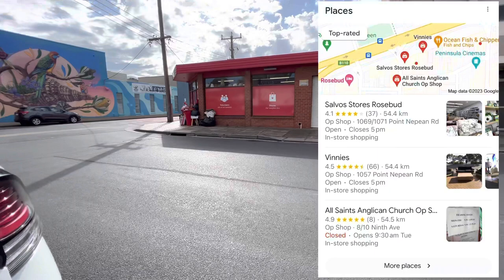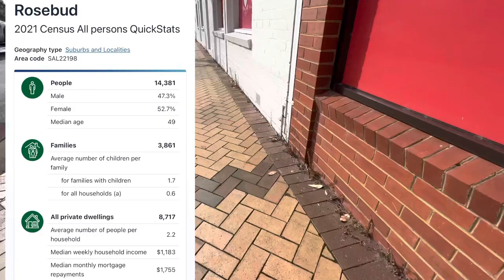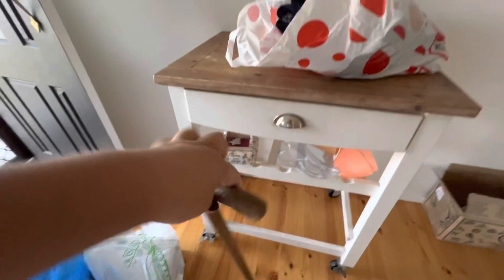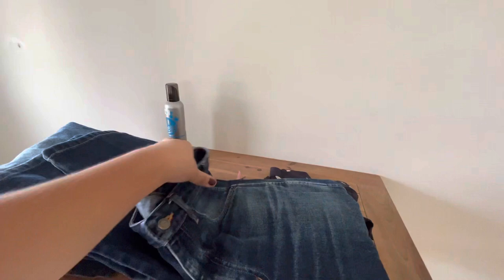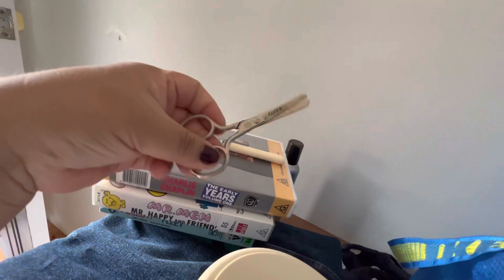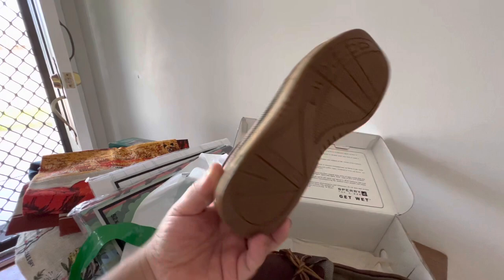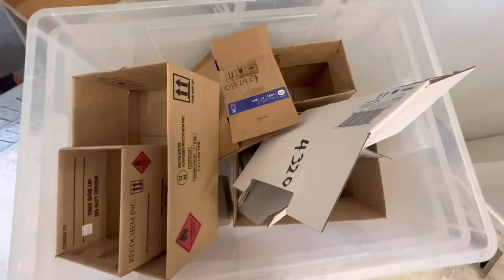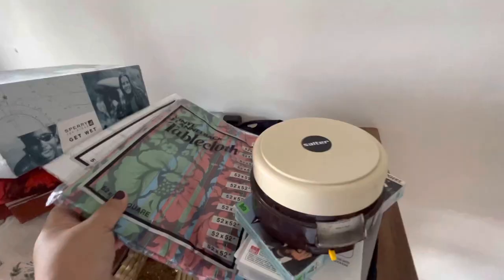Thrifting By The Beach - Would You Take Donations From This Pile?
Today I went to a coastal town about 1 hour away & found 6 new op shops right next to each other! The prices were great & I stocked up on things to sell in my eBay store.

If you're new here, welcome...3.5 years ago (October 2019) I quit my job, moved interstate & started watching youtube videos on dumpster diving. I decided to try trash picking around my neighbourhood & was amazed at how much good valuable stuff was being thrown out. I started picking up furniture to sell on Facebook Marketplace and clothes & shoes to resell on eBay. It was a huge success & have since made this my full time job!
Just recently, I purchased a little cottage with the earnings from reselling & I'm looking to furnish & renovate the house using recycled and second hand materials or items I source for free in hard rubbish. Come along for the journey!

☆  S H O P   M Y   F I N D S  ☆

☆  B E H I N D   T H E   S C E N E S  ☆

☆   T H A N K   Y O U   S O   M U C H  ☆